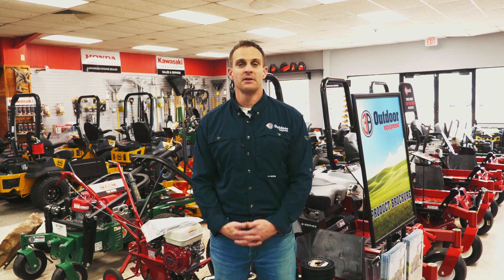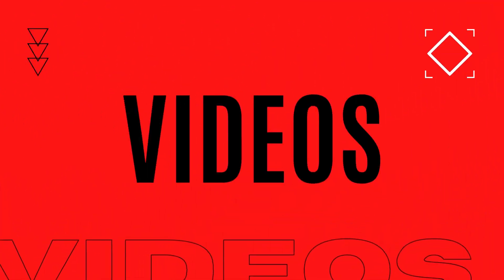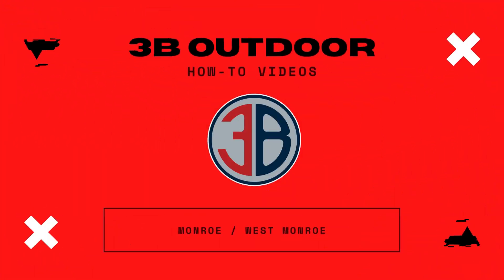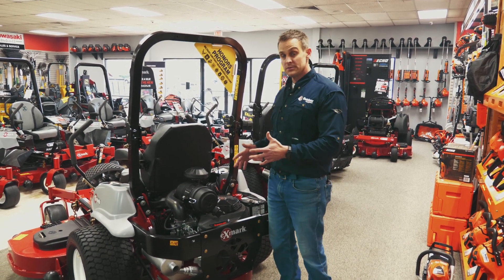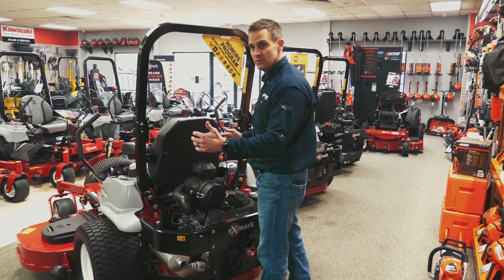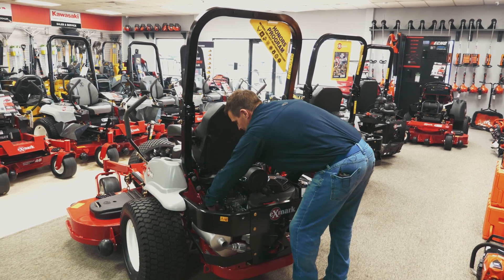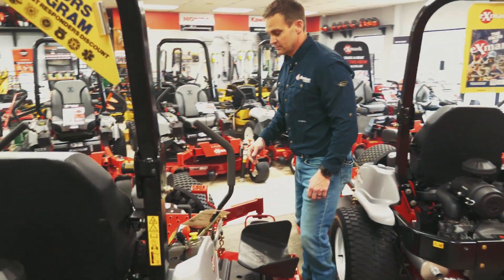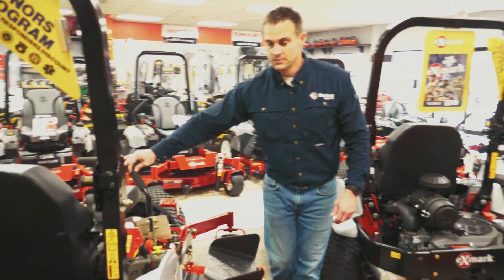Bypass Hydraulic Pumps - Exmark Lazer Zero Turn Mower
Is your lawn mower stuck or in need of being loaded onto a trailer? Here are some tips to help.